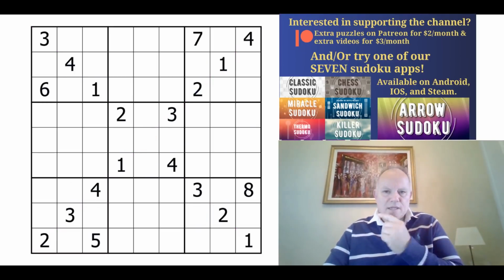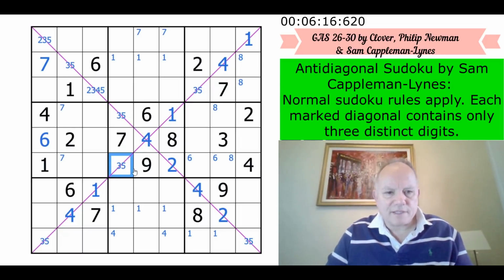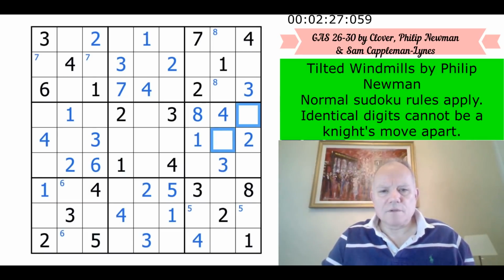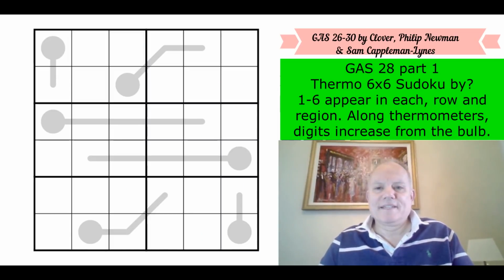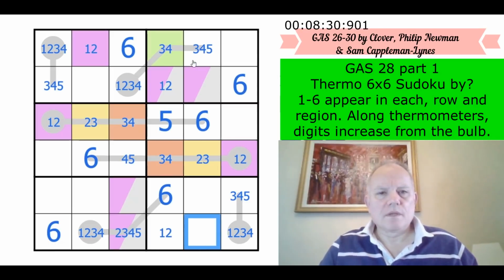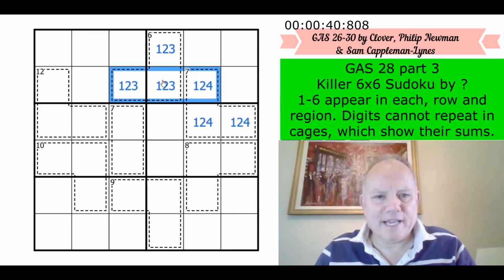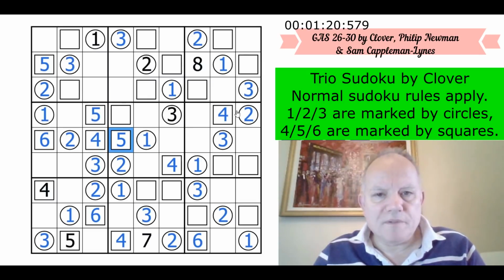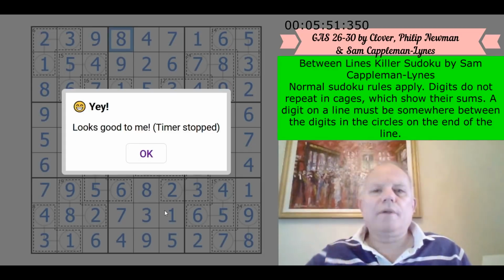'Speed'running 7 GAS puzzles (slowly)!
Mark takes on 5 more days' worth of Genuinely Approachable Sudoku - which is 7 puzzles this time! You can try them here:

Normal sudoku rules apply. Each marked diagonal contains only three distinct digits.
GAS 27 – Tilted Windmills by Philip Newman:
Normal sudoku rules apply. Identical digits cannot be a knight's move apart..
1-6 appear in each column, row and region. Along thermometers, digits increase from the bulb.
1-6 appear in each column, row and region. A white circle between two cells shows that the digits in those cells are consecutive; a black circle shows that the digit in one of the cells has twice the value of the other. Not all possible circles are given.
1-6 appear in each column, row and region. Digits cannot repeat in cages, which show their sums.
GAS 29 – Trio Sudoku by Clover:
Normal sudoku rules apply. 1/2/3 are marked by circles, 4/5/6 are marked by squares.
GAS 30 – Between Lines Killer Sudoku by Sam Cappleman-Lynes:
Normal sudoku rules apply. Digits do not repeat in cages, which show their sums. A digit on a line must be somewhere between the digits in the circles on the end of the line.

▶Music◀
Tim McCaskey plays Mozart's Sonata no 16 ("Sonata Facile")
▶SOFTWARE◀
▶Logo Design◀
Melvyn Mainini

Joel Blundell
▶ABOUT US◀